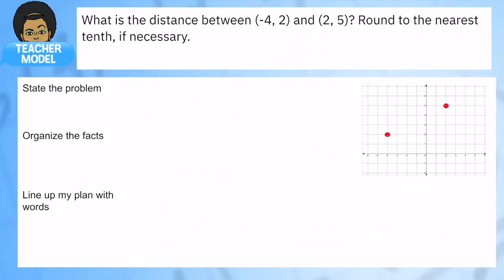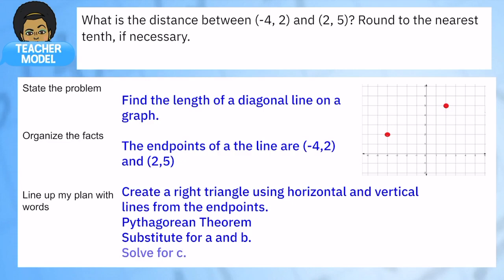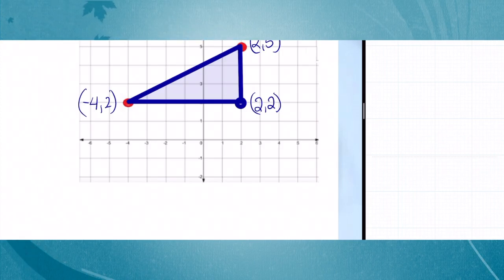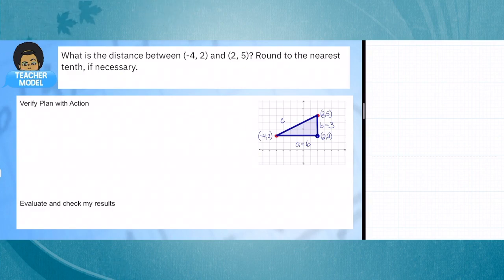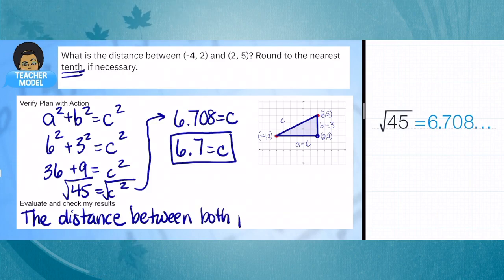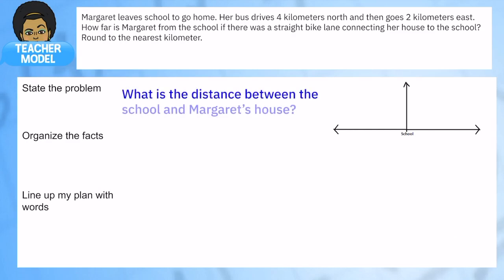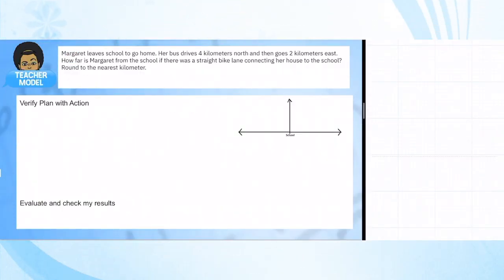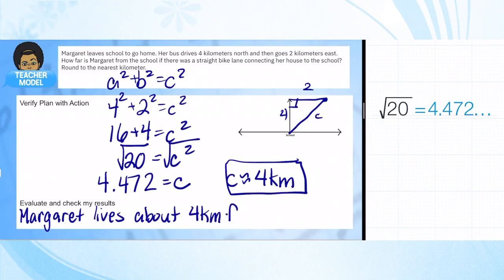Finding Distance with Right Triangles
8th Grade, Lesson 30:  How can you use the Pythagorean Theorem to find distance?

In this video you'll learn how to find the distance between two points by representing it as a hypotenuse of a right triangle.